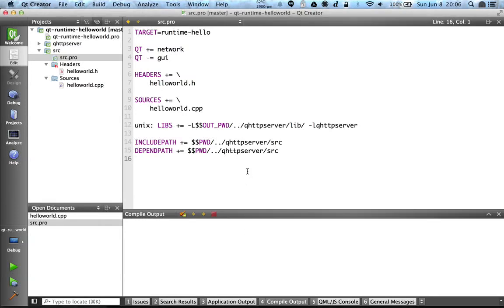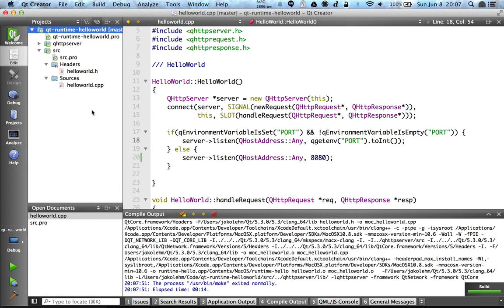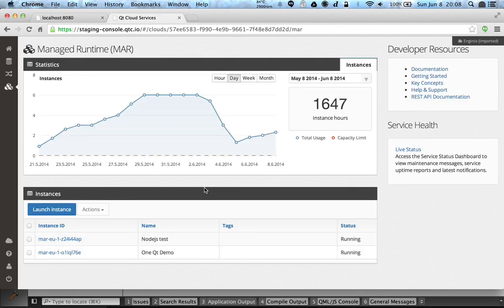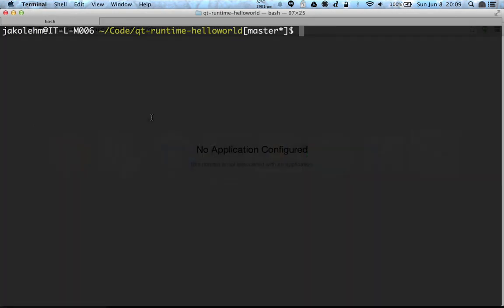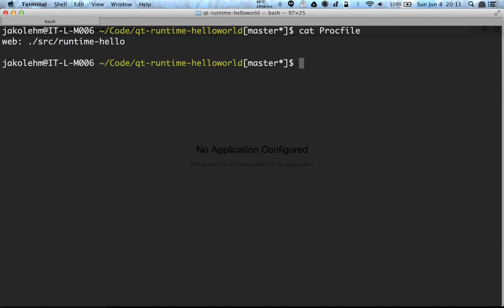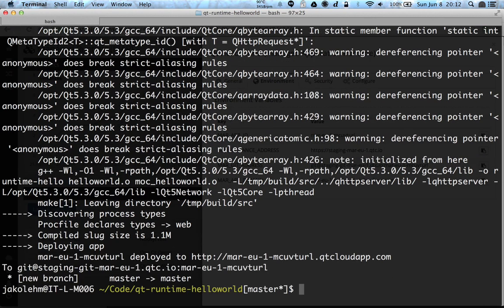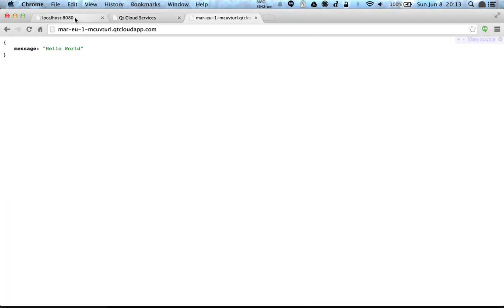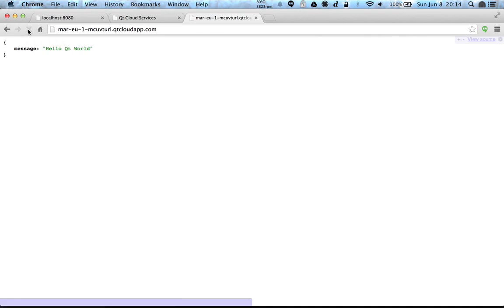Running Qt code on Qt Cloud Services Managed Runtime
Qt on cloud! Demonstration how to run Qt code on Qt Cloud Services Managed Runtime. The project source code is available on Github

This is a Early Access technology. Request Early Access